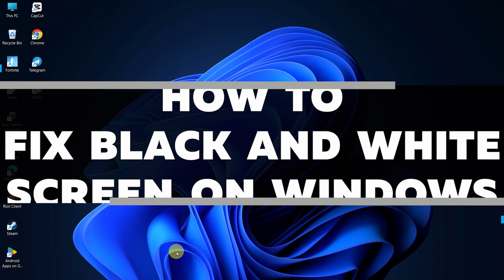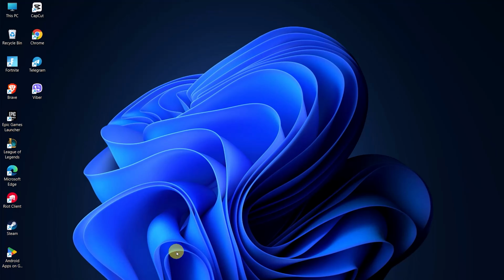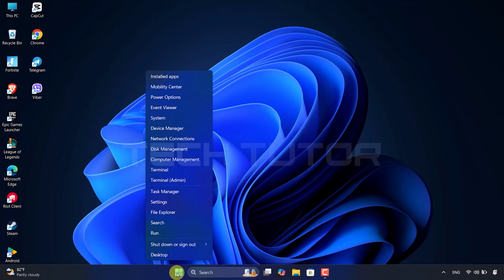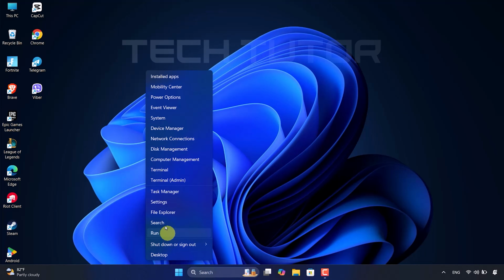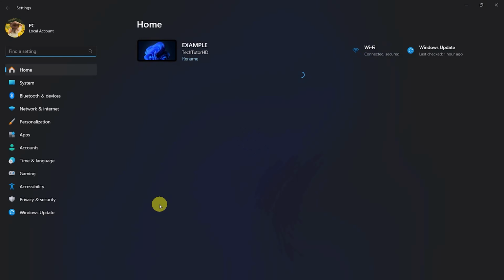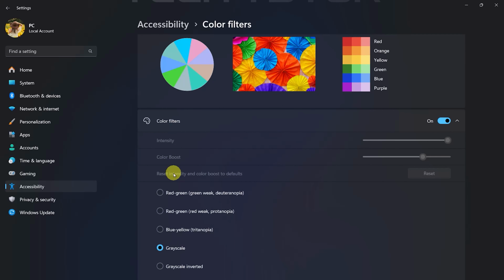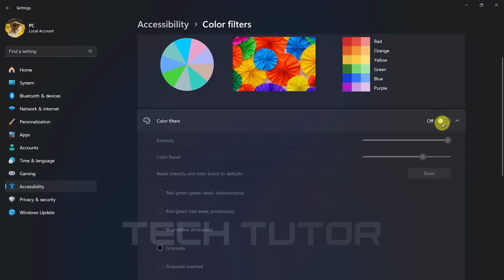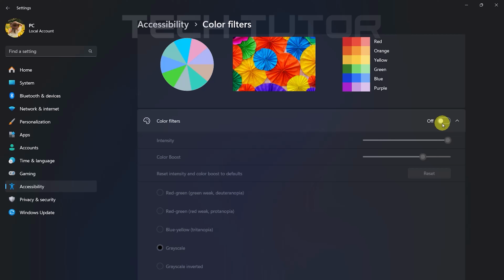How To Fix Black And White Screen On Windows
In this video, we will show you How To Fix Black And White Screen On Windows. Many users experience this issue when the color filter is set to grayscale. This can happen by accident or if a setting was changed. The good news is that it’s easy to fix!